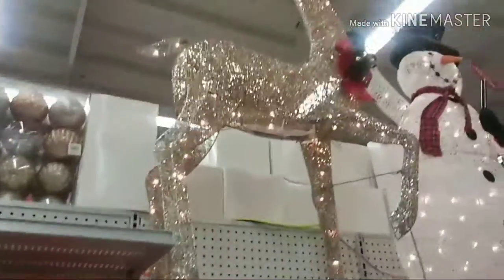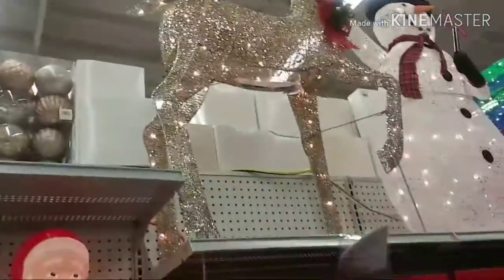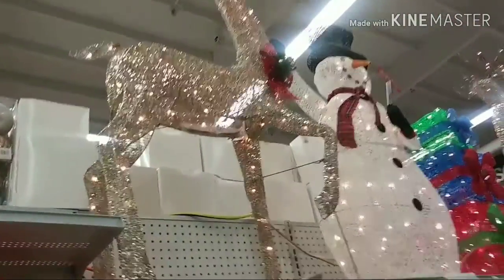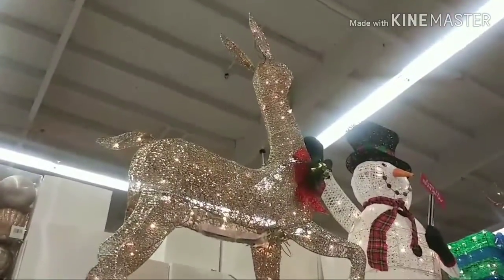1st time @ Vlogmas| Christmas Decor Shopping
Hey Family Fun by 8 family

Omg it has been another long journey after baby Nyyear. Thanks for being patient and please continue to help us grow. 300 here we come

Thanks to the man up above and to all of You our Subscribers. 😘😘

My mind, body & soul feels so much better!!

Be patient as content comes in